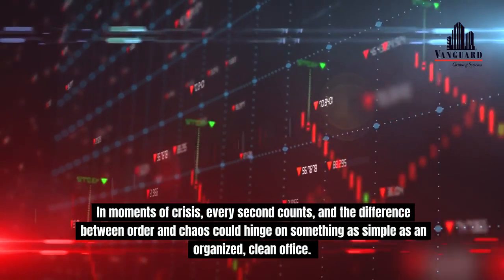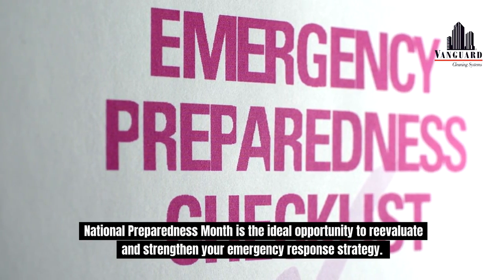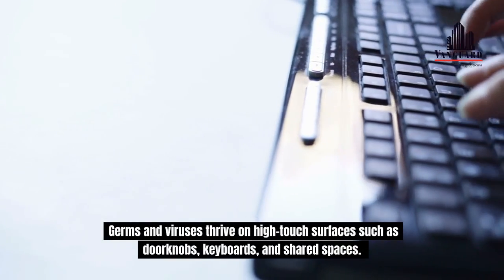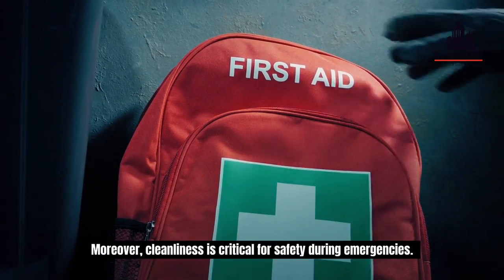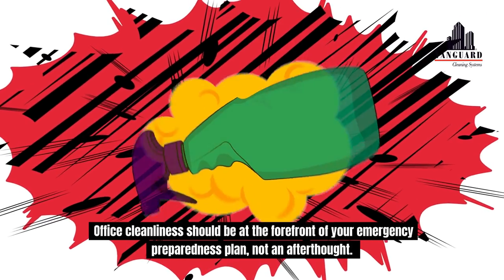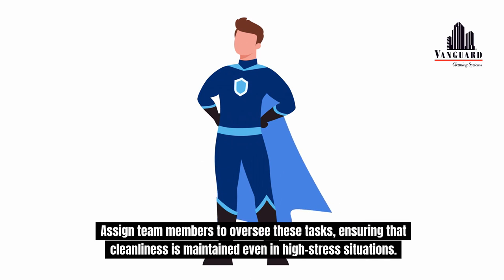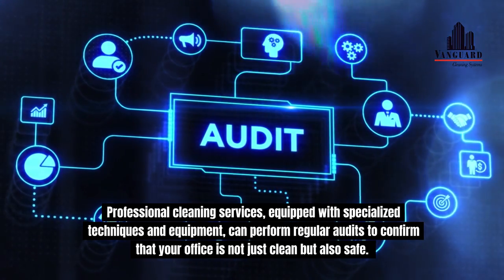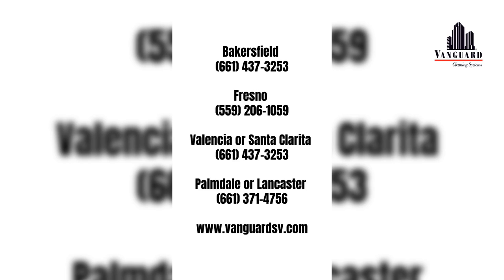Integrating Office Cleaning Practices Into Emergency Preparedness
Why Office Cleaning is Key to Emergency Preparedness 🧼🏢 | Keep Your Workplace Safe and Ready

In moments of crisis, every second counts—and something as simple as a clean office can make a huge difference. National Preparedness Month is the perfect time to rethink your emergency response plan by integrating office cleaning practices into your strategy. 🛡️

From preventing the spread of germs 🦠 to keeping evacuation routes clear during emergencies, a clean workspace plays a critical role in ensuring the safety and well-being of your team. Learn how regular cleaning routines can help maintain readiness and why cleanliness is more than just about appearance—it's about safety and resilience. 💪

👉 Want to take your emergency preparedness to the next level?

🔹 Key Topics Covered in This Video:

    The role of cleaning in emergency preparedness 🧽
    How sanitizing high-touch surfaces prevents illness 🦠
    Keeping evacuation routes clear of clutter during emergencies 🚪
    Why professional cleaning services are crucial to readiness 🧑‍🔧
    Practical tips to keep your office organized and safe year-round 🗂️

Take proactive steps today to create a resilient workplace that’s ready for anything. 📩